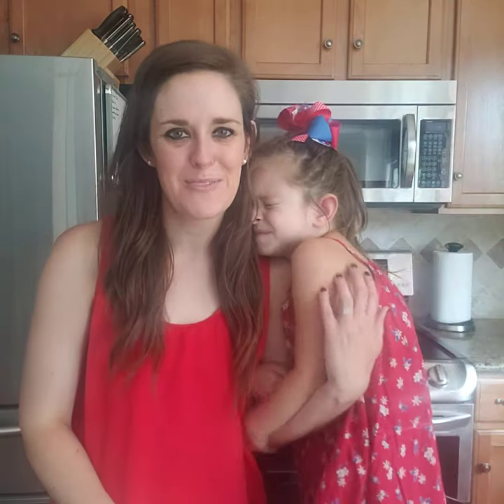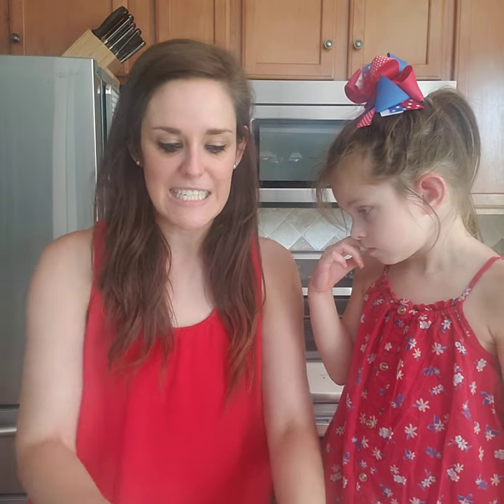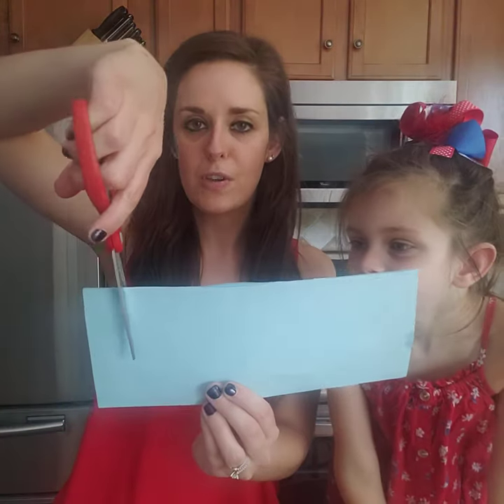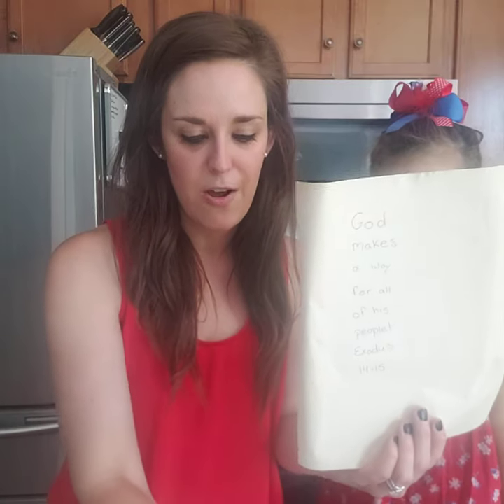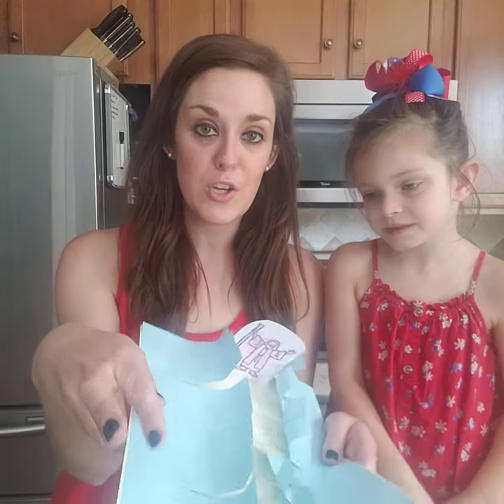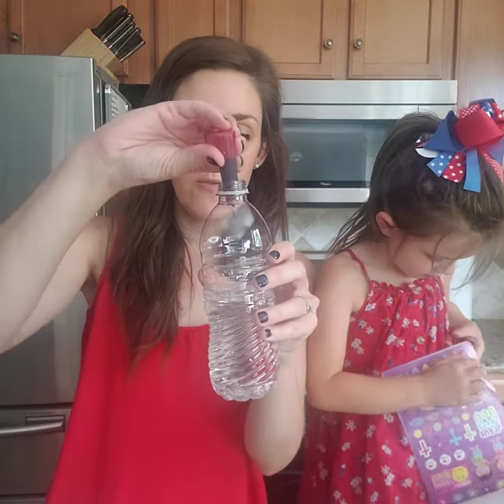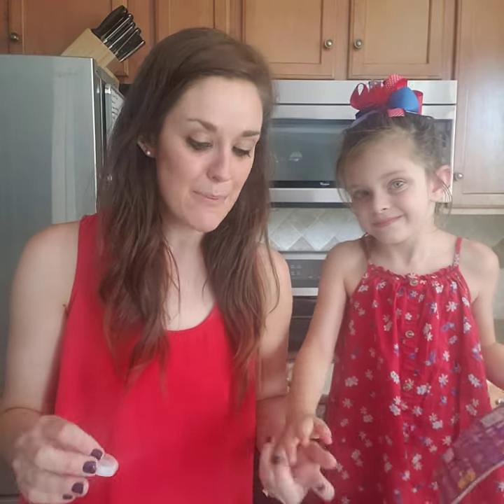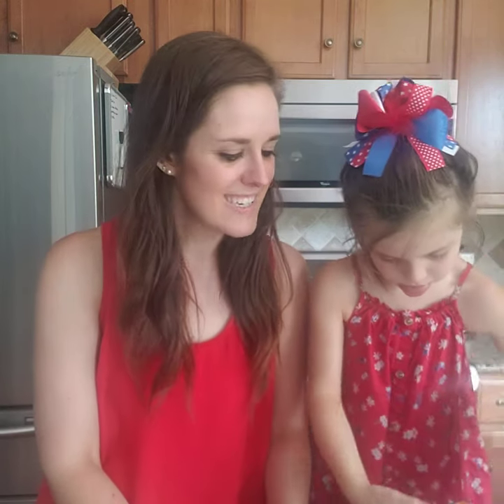Craft time with Allie & Emery on parting the Reed Sea